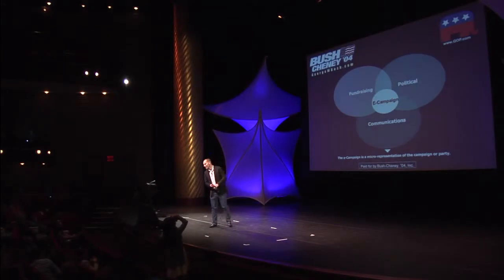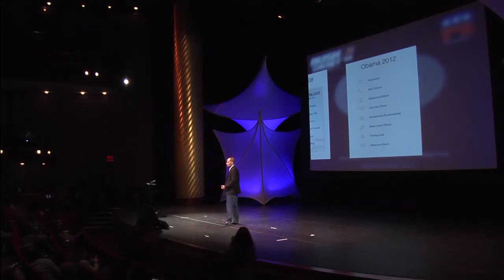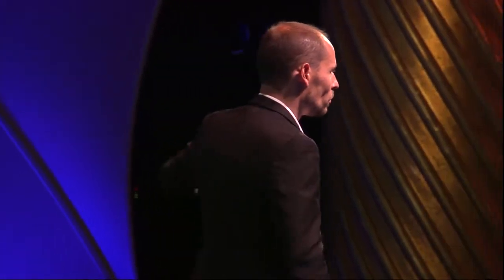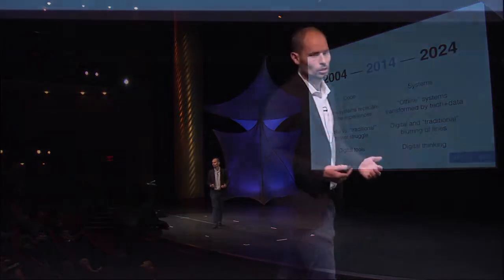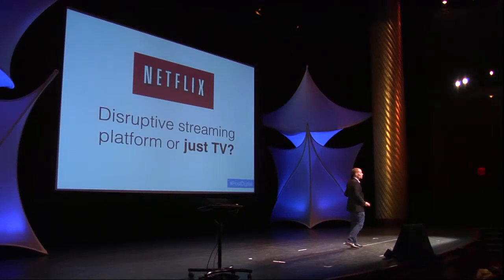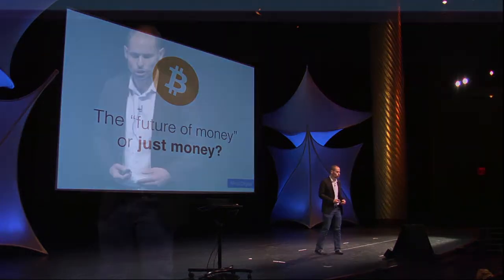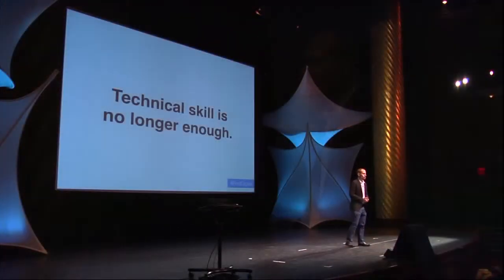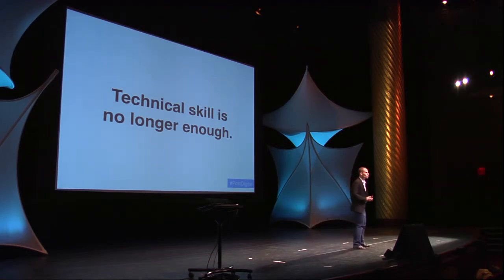Patrick Ruffini, "The Post-Digital Decade"